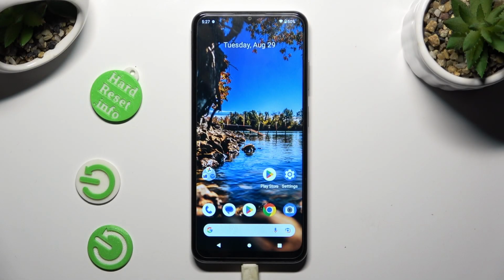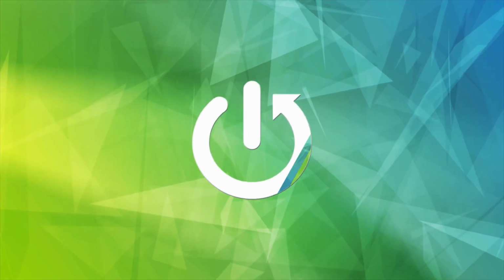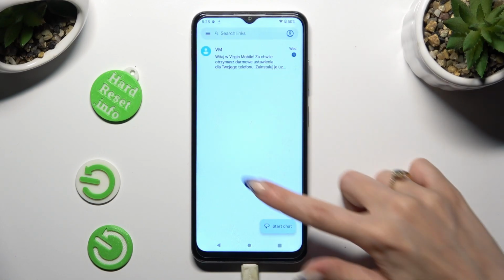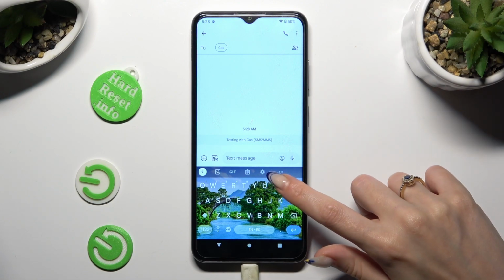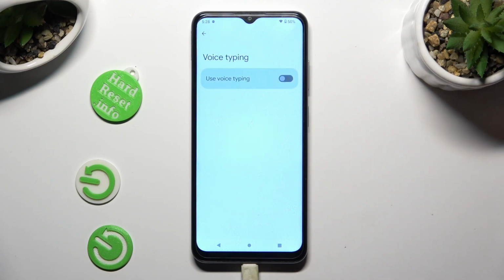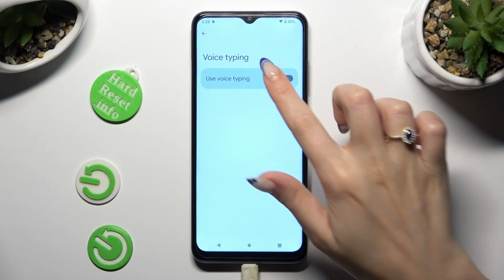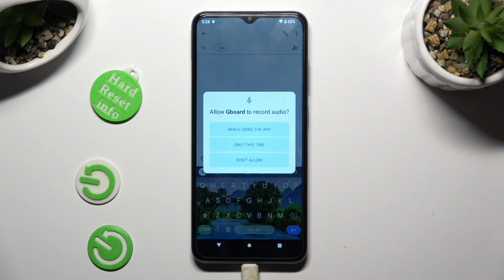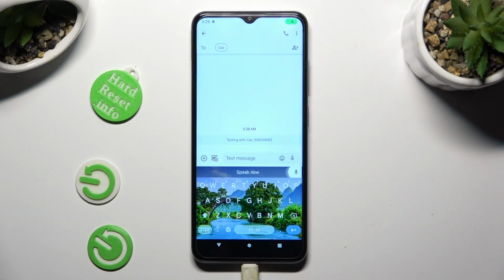How to Turn On & Use the Google Voice Typing on NOKIA G42?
Getting tired of typing? Here's how to use Google Voice Typing on your NOKIA G42. You'll be able to dictate your messages and enjoy hands-free text entry. Learn how voice input can enhance your typing experience and save you time. Click here to check out Google Voice Typing on your NOKIA G42!

How to type with a voice on NOKIA G42?
What is the best way to type with a voice on the NOKIA G42?
How to enable the voice input on NOKIA G42?
How to set up Google Voice Typing on NOKIA G42?